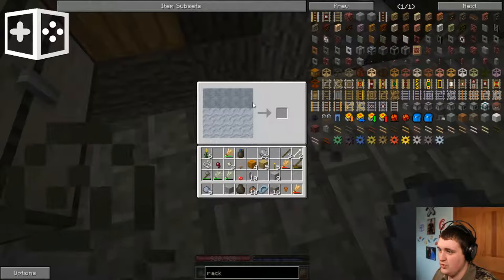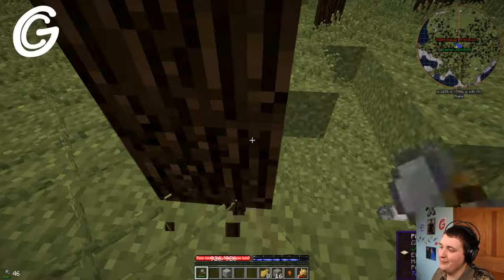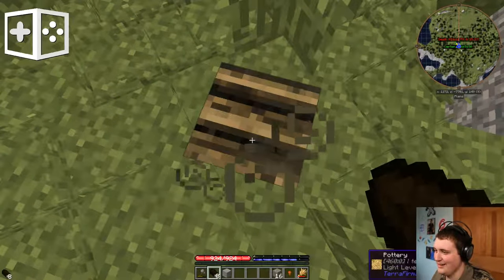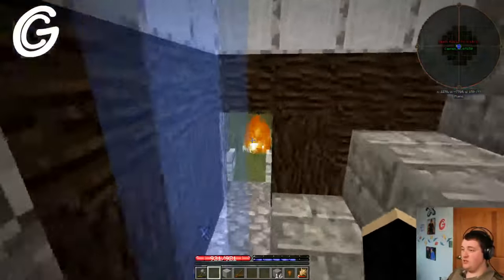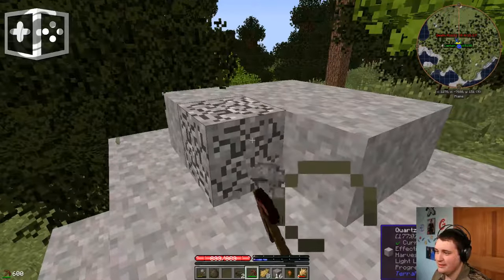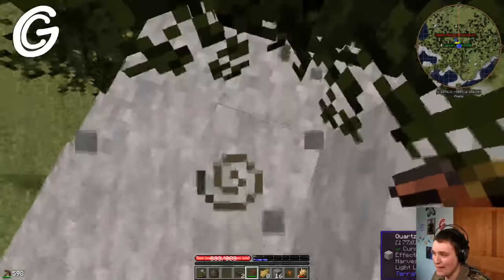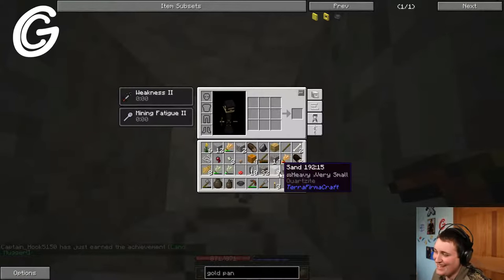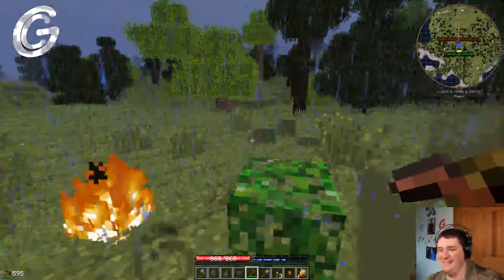Time to Mine! Finally! | Work in Progress S2 Ep. 12